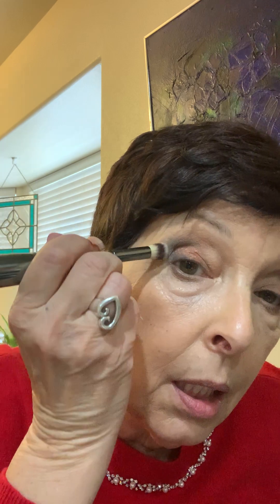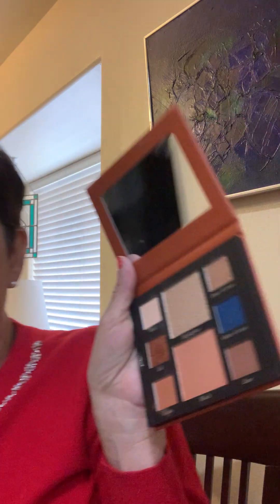Fun Holiday Look with Laura Geller and No7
Hello friends! Today's tutorial demonstrates some fun looks with Laura Geller, No7, Benefit and Morphe. Honestly, wearing a red sweater helped me out today as well:)